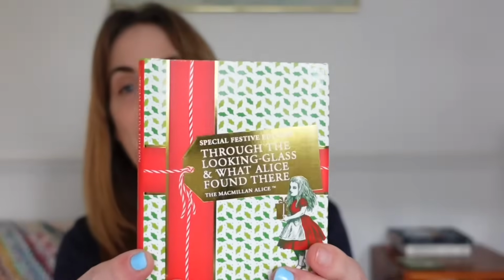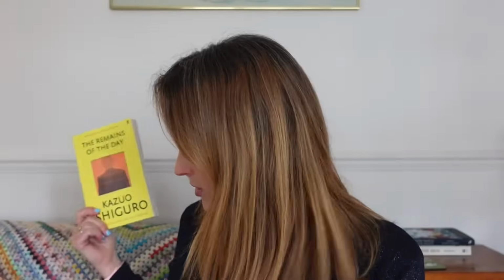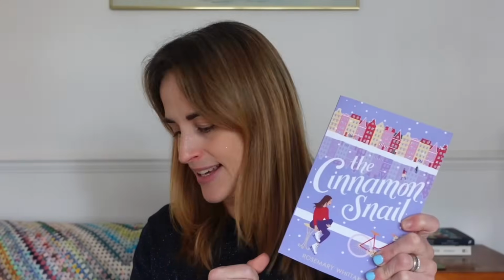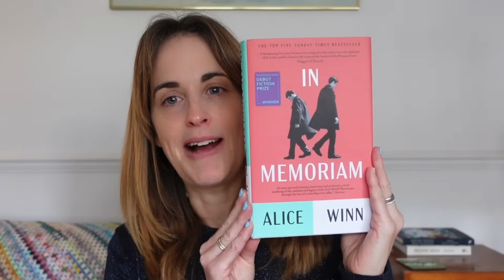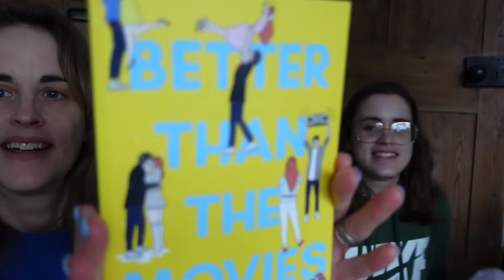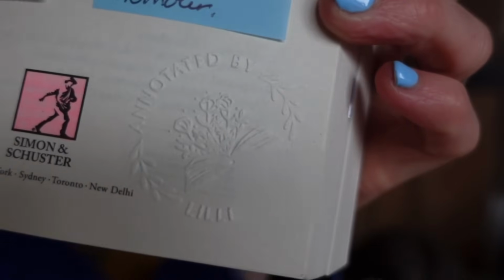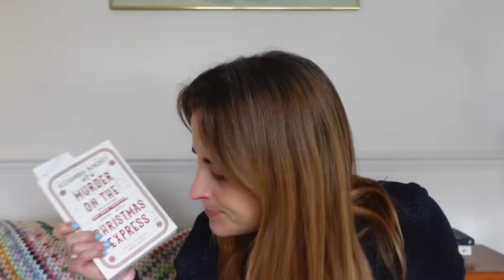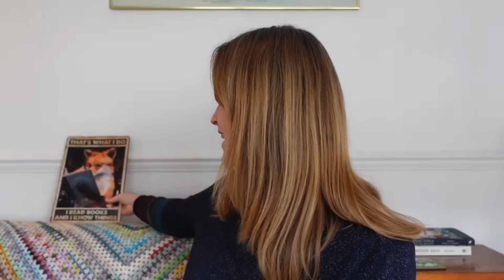Books I got for Christmas | Reading Catch Up | Finally reading a book I’ve had for 30 years! 📚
A good old cosy book chat!

(Edited to add: When talking about one of the books I said it would be interesting to see how a Muslim character would be written, as the author was white. What I should have said was that the author was “non-Muslim”, as of course religion is not about skin colour. This was clumsy of me and unconscious and I address this point in this video:

:: THINGS MENTIONED ::
(in order of appearance)
•  Through the Looking Glass mini festive edition
• Tuesday Evenings with the Copeton Craft Resistance by Kate Solly
• The Remains of the Day by Kazou Ishiguro
• The Mad Women's Ball by Victoria Mas
• The Cinnamon Snail by Rosemary Whittaker
• Wonka by Sibiel Pounder
• Moomin Mail
• In Memoriam by Alice Winn
• Us Three by Ruth Jones
• My Hygge Home by Miek Weiking
• Consider Me by Becka Mack
• Murder on the Christmas Express
• Daisy Jones and the Six by Taylor Jenkins Reid
• The Hounds of the Morrigan by Pat O'Shea - now out of print but secondhand copies are available online.

:: OTHER LINKS ::
• My pins and badges (Etsy)
• This time last year -

Ali xx

* any links marked with an asterix above above are affiliated - meaning I receive a small percentage of the revenue made from purchasing products through this link at no cost to you...however this doesn't influence what I say about stuff, I just share the things I like (or don't!) 😊